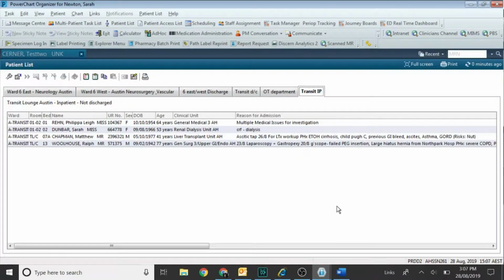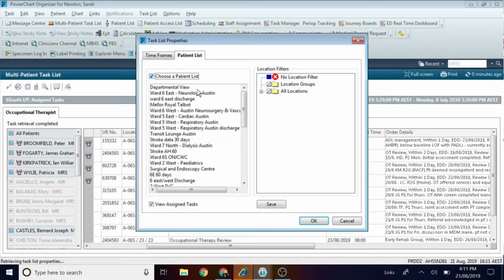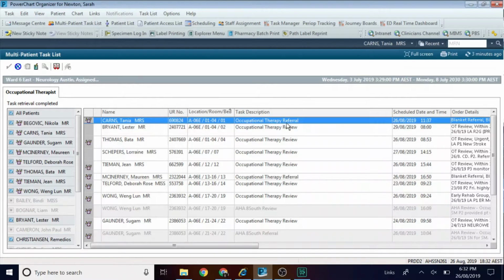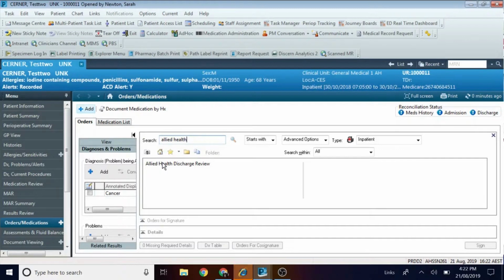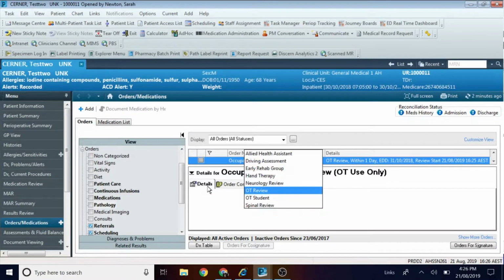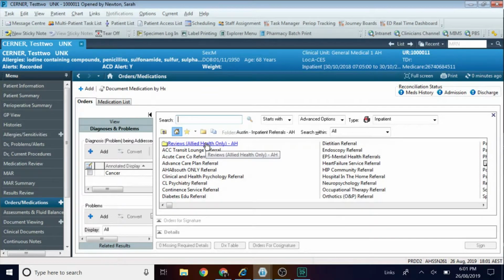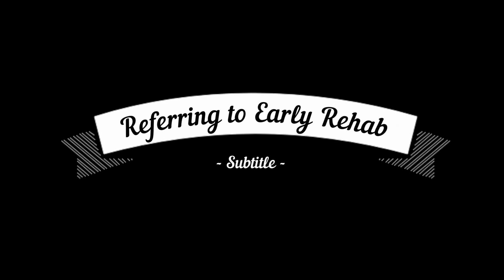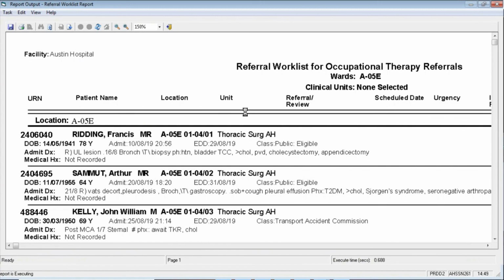OT Specific Cerner Instructions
How to set up a Cerner List, Triage new referrals, Chart referrals once triaged, Order reviews post patient contact, Discharge patients, Update Information when no patient contact, Reschedule tasks, View AHA Referrals and refer to AHA.